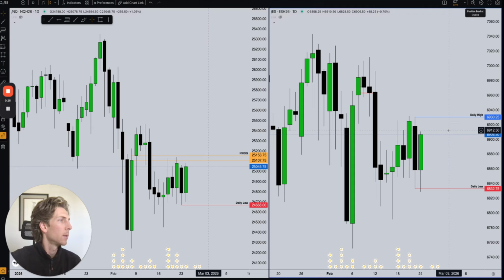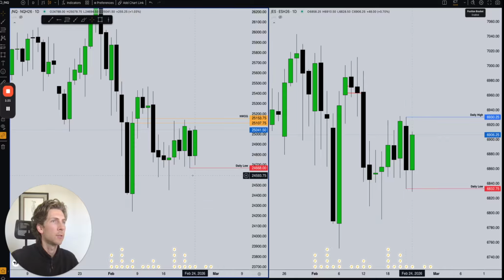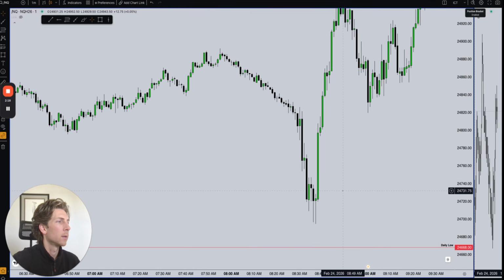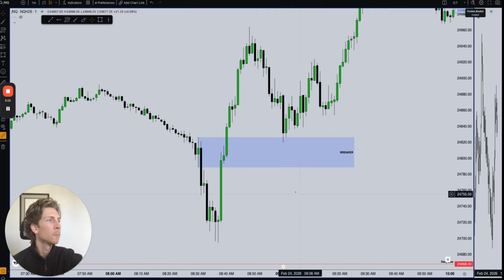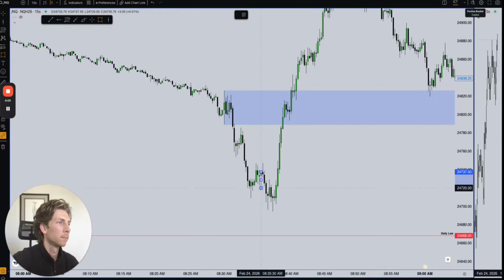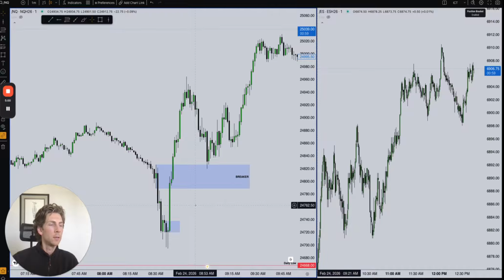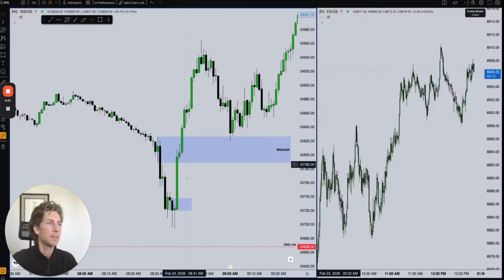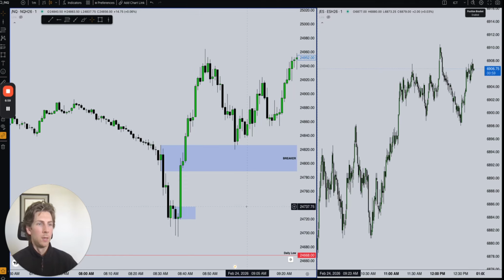Importance of SMT: NQ breaker longs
In this clip I cover the value of SMT,  how to take trades off of the daily chart bias, and when to drop down into lower time frames for entries. The breaker setup will always be a great entry model for reversals.